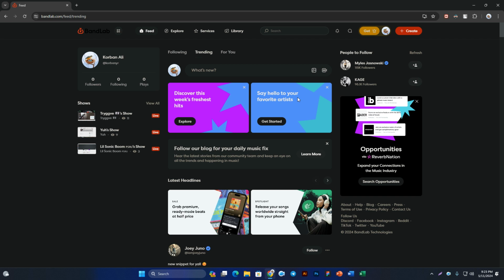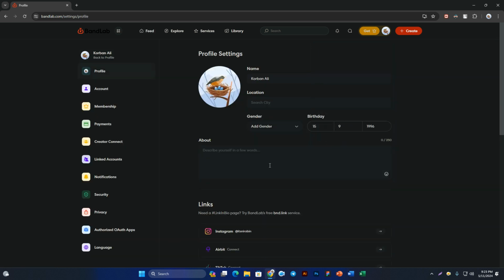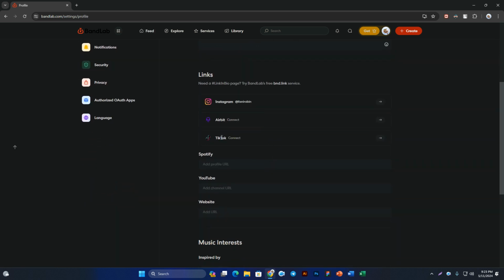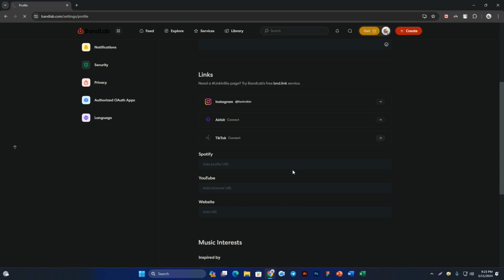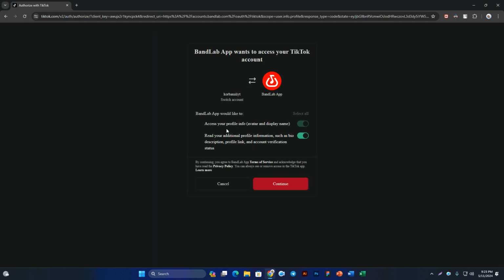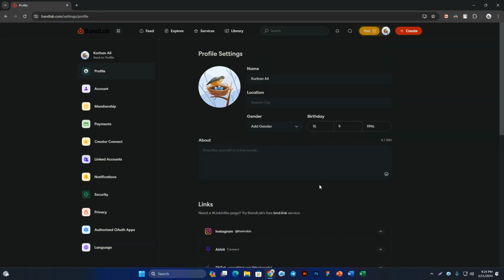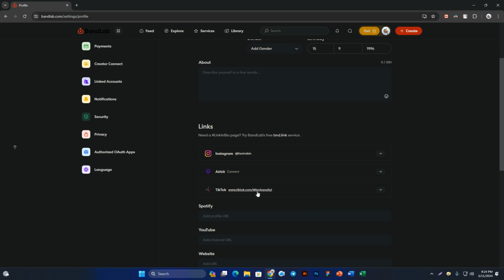How To Add Tiktok ID On Bandlab - Make Music Online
In this video, I will guide you on How To Add Tiktok ID On Bandlab - Make Music Online. Enjoy It :)